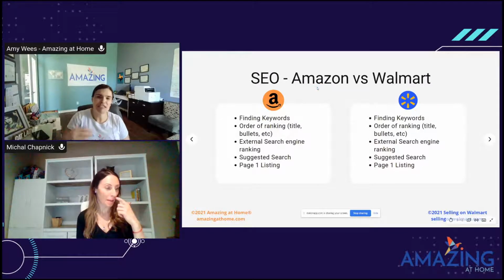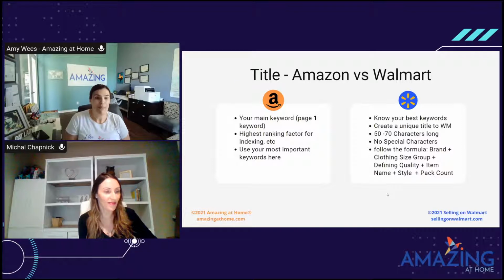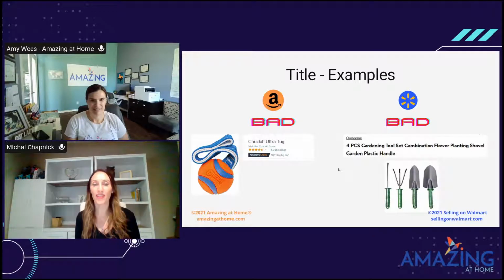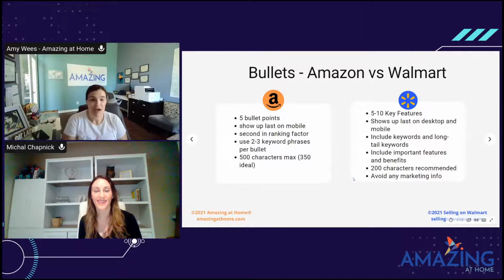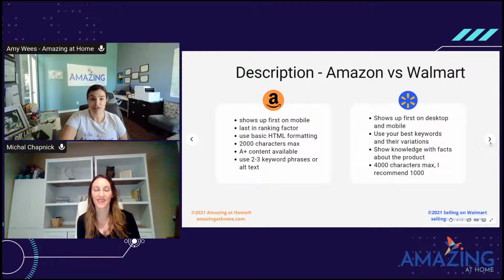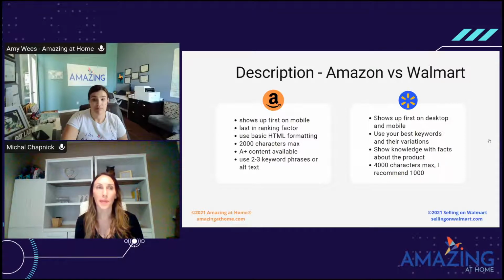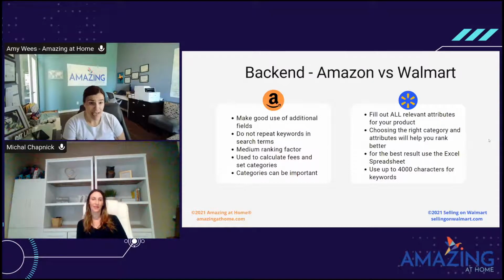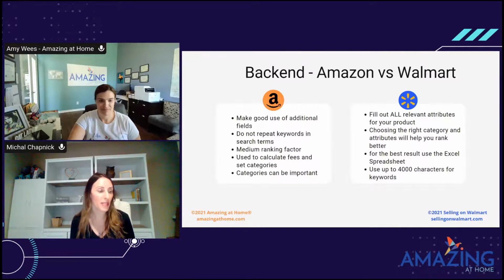Amazon vs Walmart Listing Optimization Techniques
Are you selling on Walmart and Amazon? Want to know how to optimize your listings for each platform to get the most sales conversions possible?

Watch this video as we discuss both Amazon and Walmart listing optimization techniques and how they compare with each other - similarities, differences, pro tips, and recommendations. Featuring our resident Amazon listing expert Amy Wees and Michal Chapnick of sellonwalmart.com.

🌀Amazing at Home  (AAH) is a Global Consulting Company Helping 🤝 Ecommerce Entrepreneurs Grow 📈 their Business Effectively from Home 🏡 And Around the World 🌎

● More videos about Listing Optimization on our YouTube channel library.